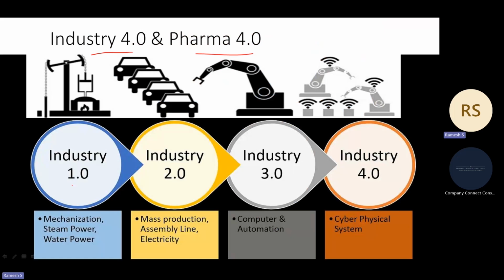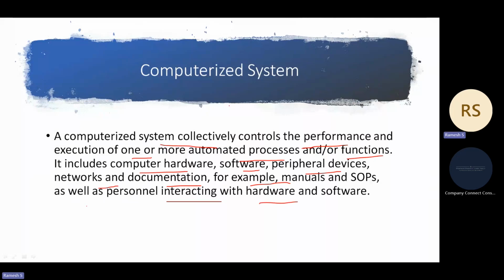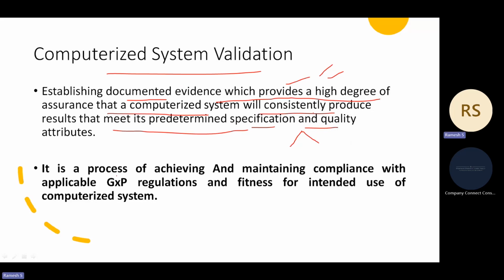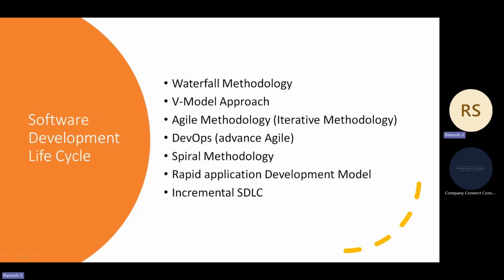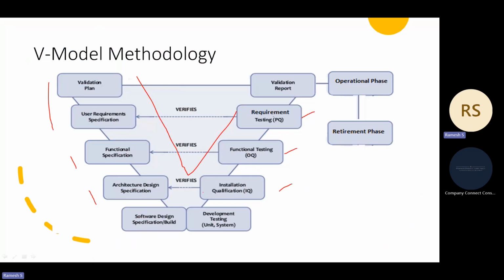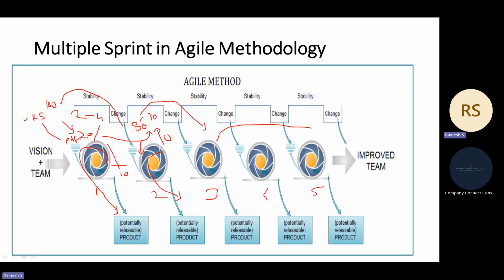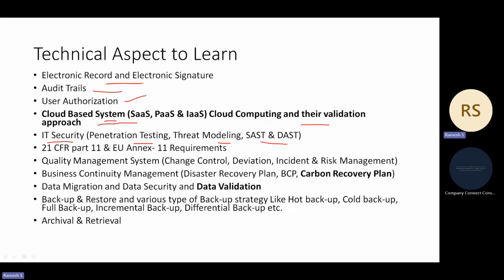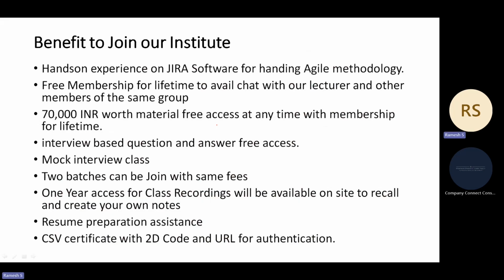Demo on Computerized System Validation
Computerized System validation Course will allow you to learn validation of various application.
Following topic's will be covered during course

Module 1: Software Validation & Infrastructure Qualification

Module 2: Computer System Validation (CSV) - Overview, Regulatory requirements (GAMP & 21 CFR Part 11) and documentation

Module 3: High Level Risk Assessment (GxP Assessment, Software Categorization as per GAMP 5, ERES Assessment)

Module 4: GAMP 5 and documentation (URS, FS, DS, CS, Source Code Review Report, Validation Plan, Validation Report, Test Plan & Test Summary Report)

Module 5: Testing of Computerized System (IQ, OQ, PQ, UAT, Regression Testing, Smoke Testing, Sanity Testing)

Module 6: Penetration Testing (Threat Modeling, SAST & DAST)

Module 7: Excel Sheet Validation

Module 8: Cloud Computing (SaaS, PaaS, IaaS)

Module 9: Software Development Life Cycle (SDLC) : Waterfall, V-Model, Agile Methodology, DevOps etc.

Module 10: Back-up and Restore, Archival & Retrieval of Data

Module 11: Business Continuity Management

Module 12: System Retirement & Data Migration

Module 13: Quality Management System and Quality Risk Management

Module 14: Computer Software Assurance (CSA Approach), A New way of working for CSV

Company Connect Consultancy is one of the top Institute for Computer System Validation (CSV) Training and Certification.

Join us for advance class on LIMS at very minimum fees.